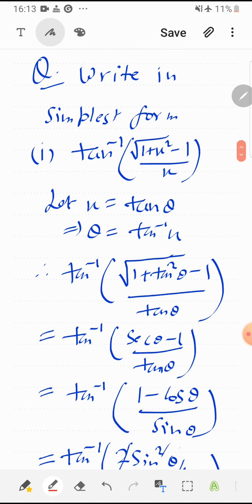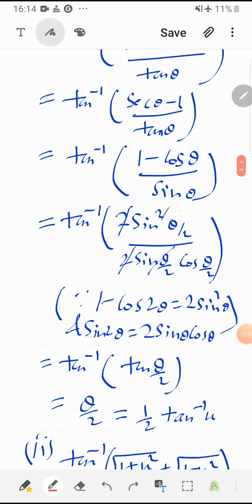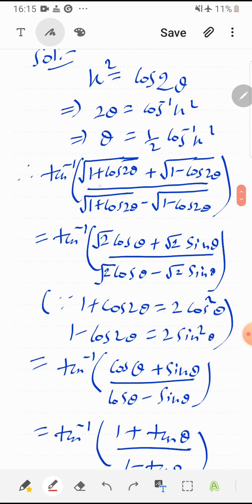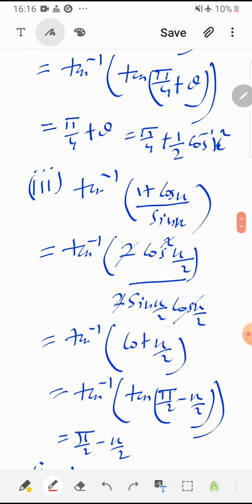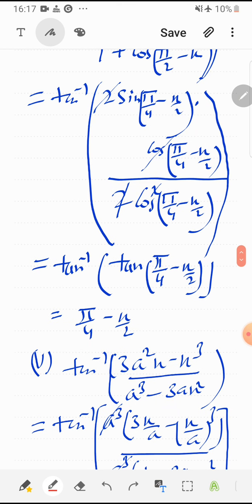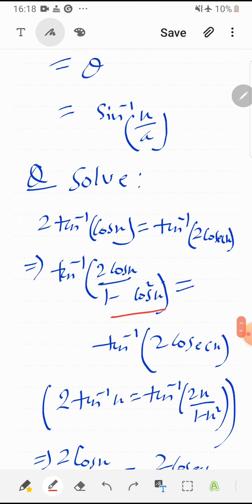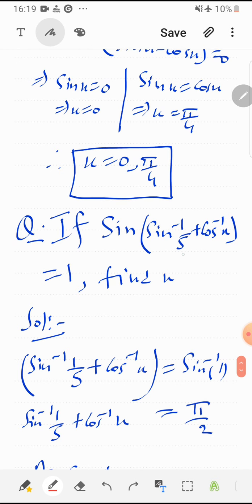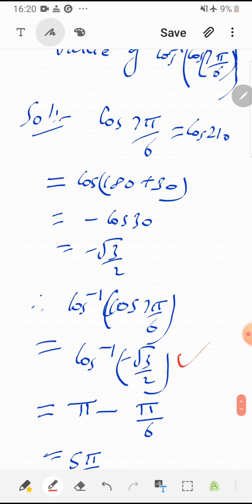PRACTICE PROBLEM OF INVERSE TRIGONOMETRIC FUNCTIONS-2